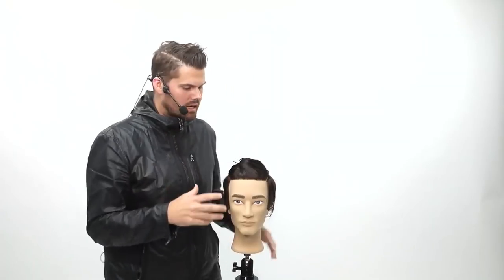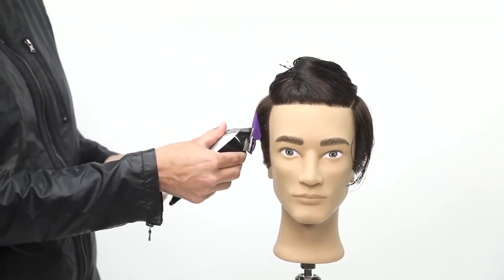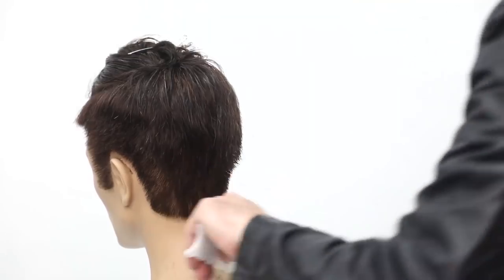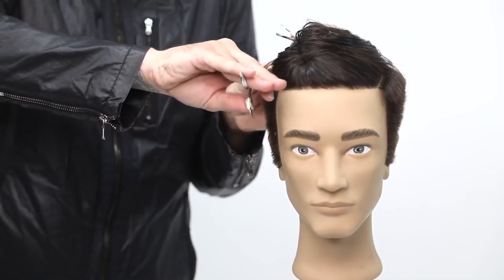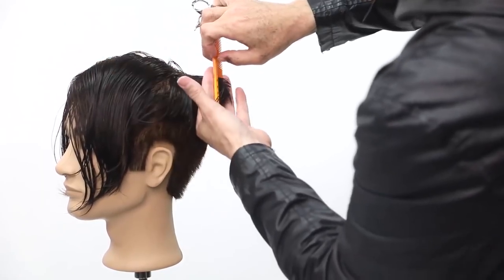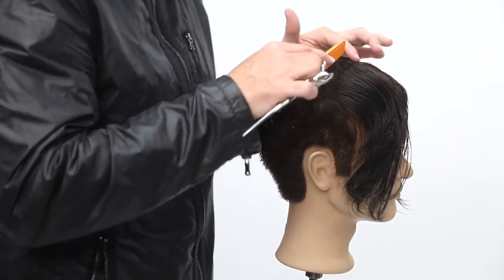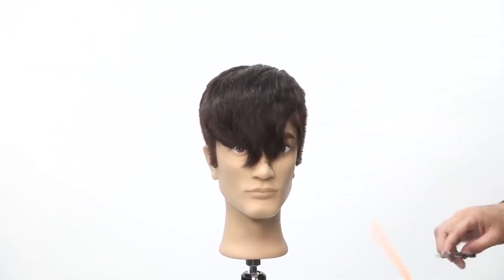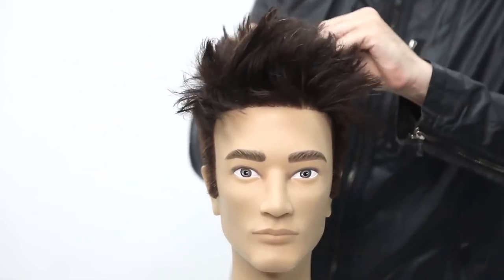Men's Cutting for Stylists & Grey Blending + Highlighting Tutorial